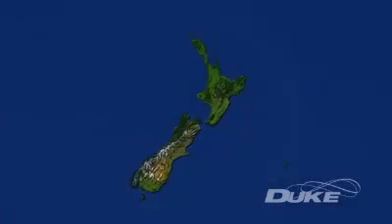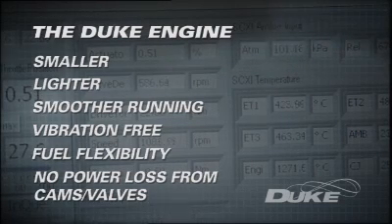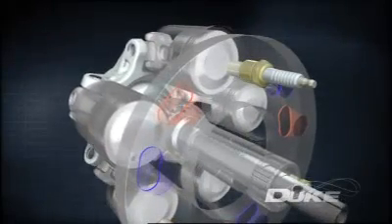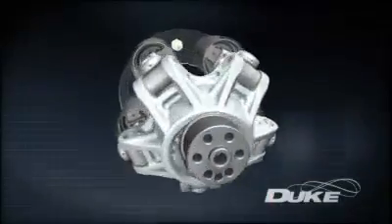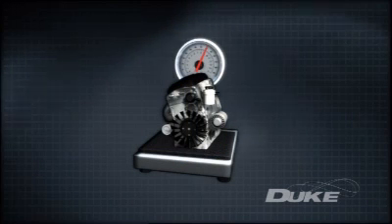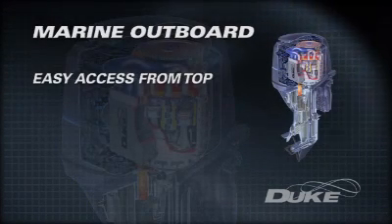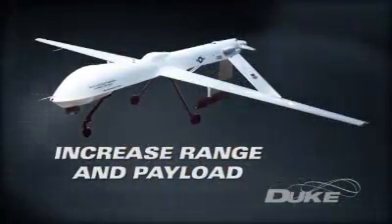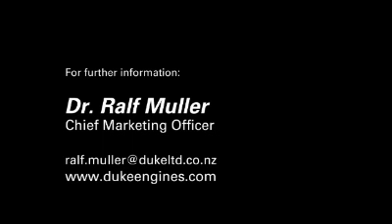Multi application, Range extender, UAV engines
Duke Engines has developed an advanced internal combustion engines that is lighter, more powerful and runs on multi fuels.